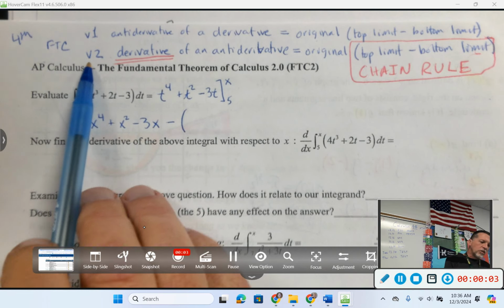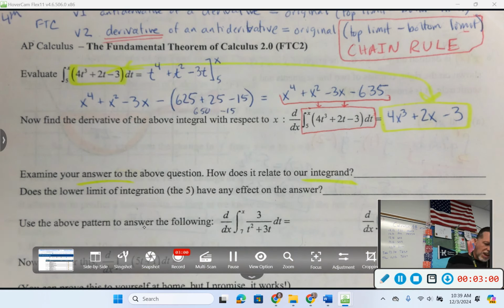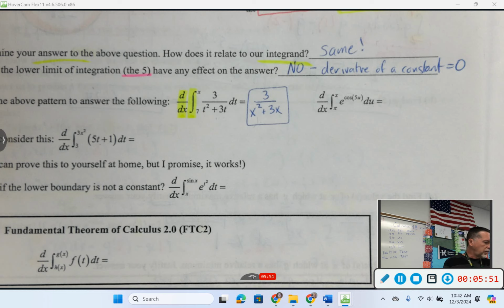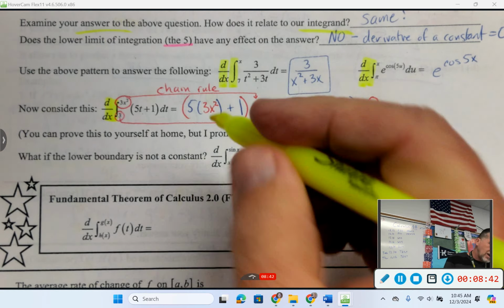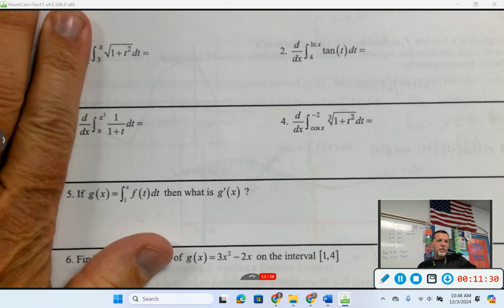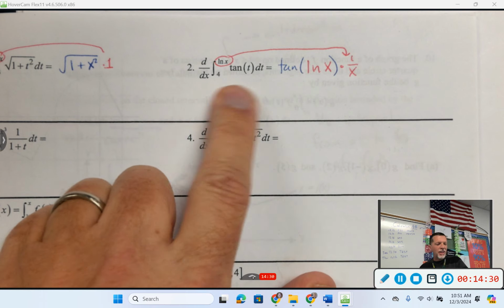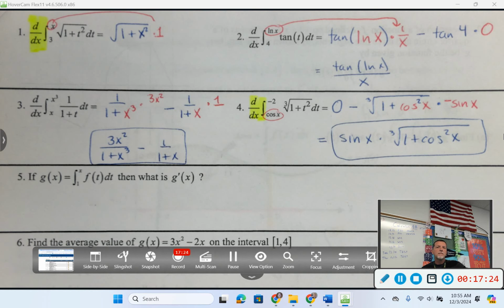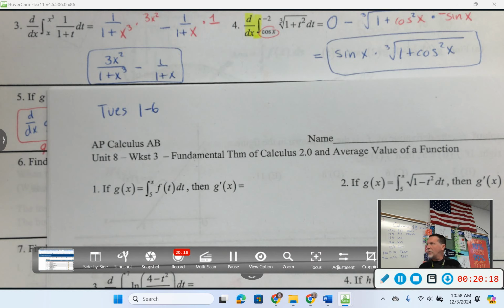CalcU8D2 FTC v2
The derivative of an antiderivative is back to the original
top-bottom
don't forget chain rule!!